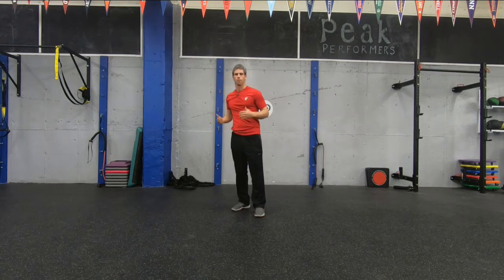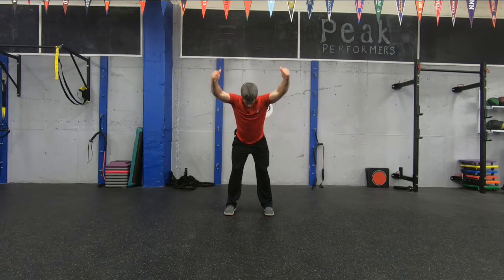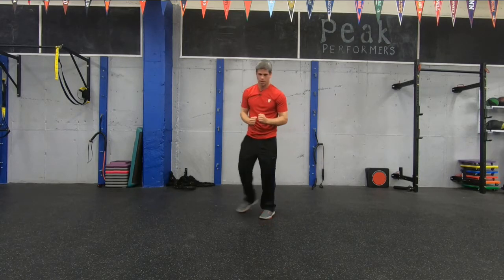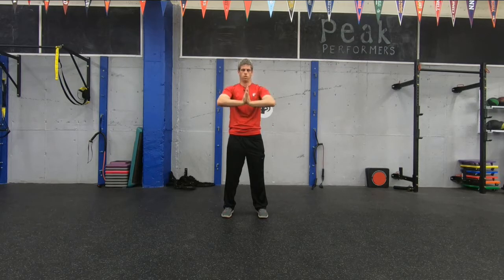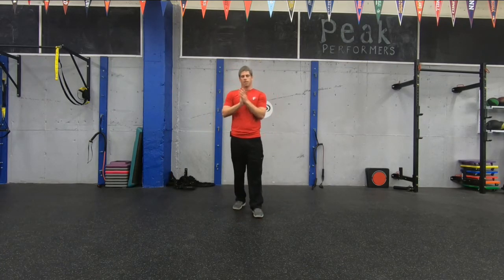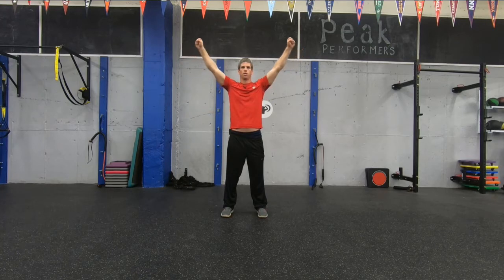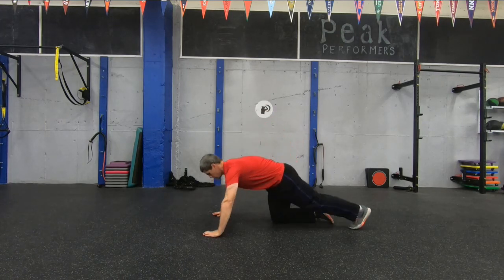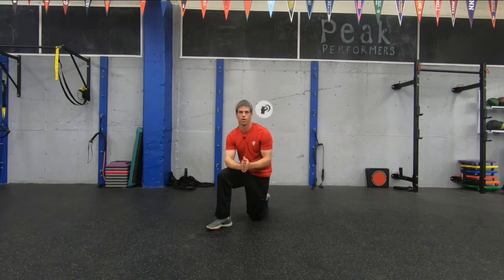Peak Golf Fitness - Shoulder Exercises for Golf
Looking to strength your upper body? This 15 minute golf exercise video will build up your shoulder strength and address key areas to benefit your golf game. This is an easy, no equipment, upper body shoulder workout. The path to increase distance, reduce injury, and improve overall golf performance certainly involves stronger shoulders, and a more stable shoulder girdle. No equipment needed! Do this in the comfort of your own home. Small 1-5 lb weights are optional.